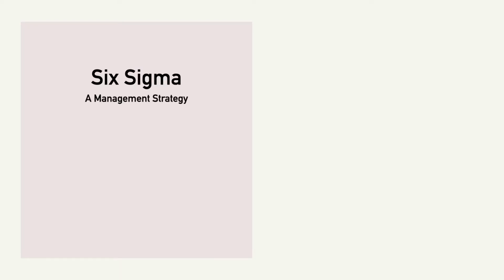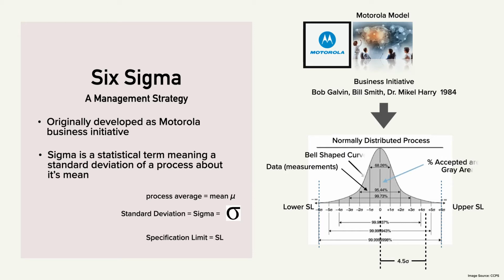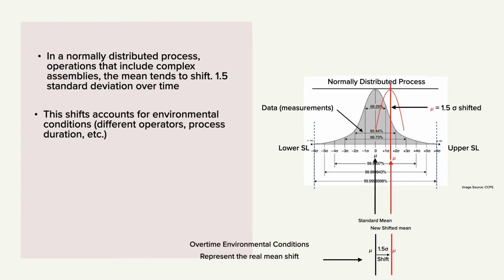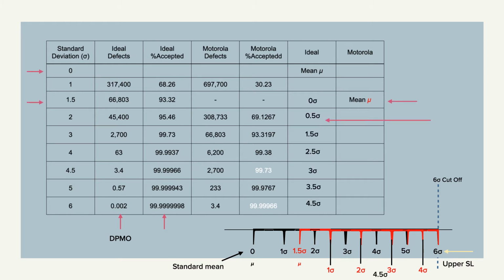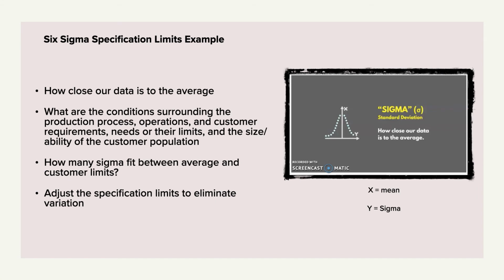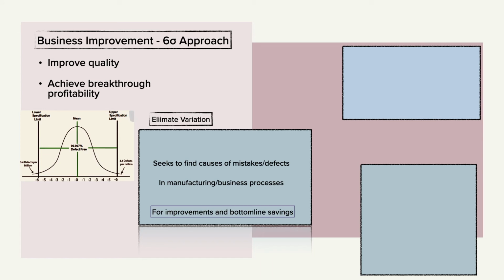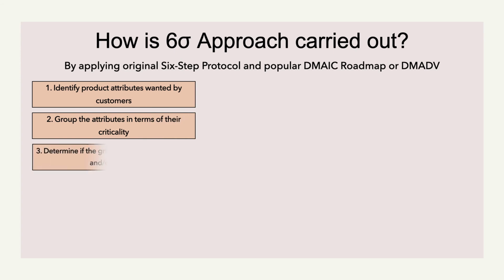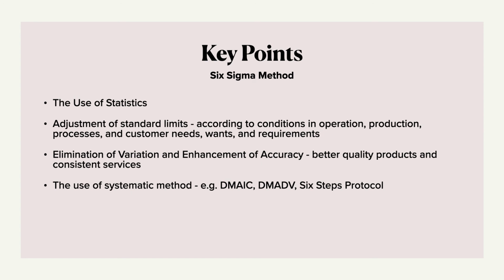Lean Six SIgma Part 2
Lean Six Sigma - Part II